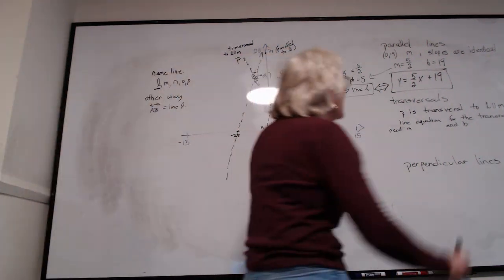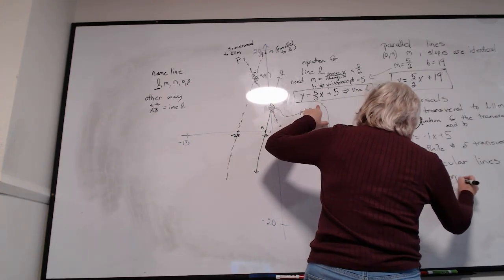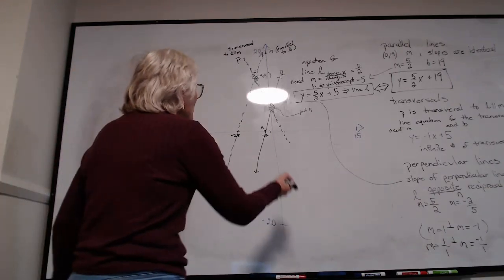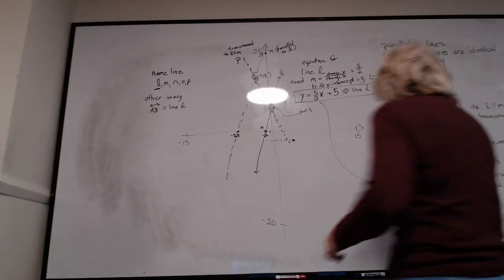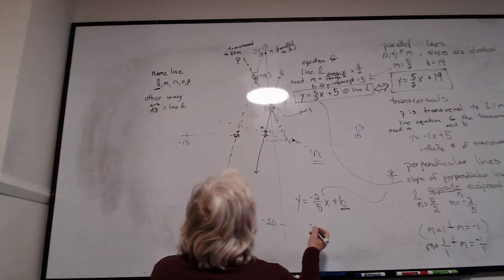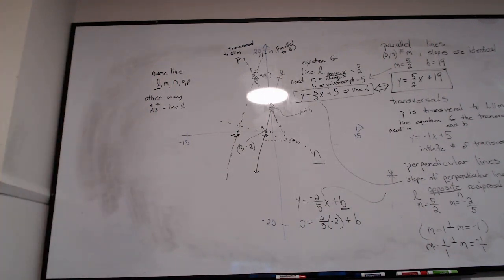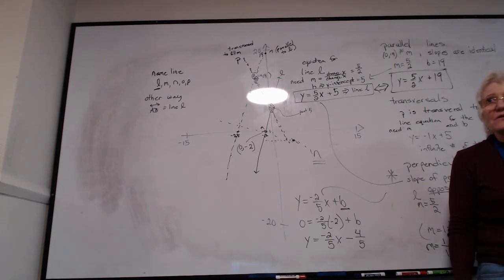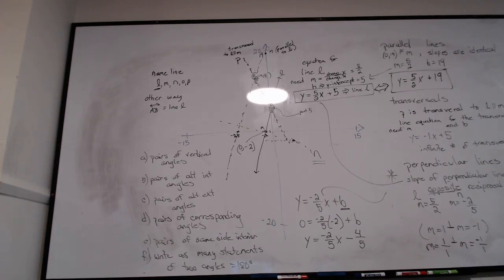Geometry (Equations of parallel lines, perpendicular lines) Video November 5, 2024 10:07 AM